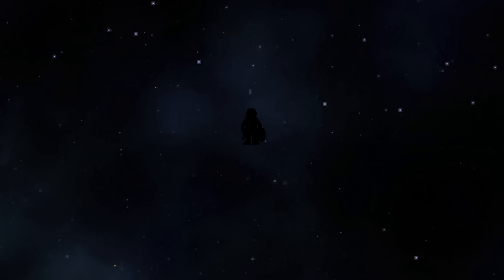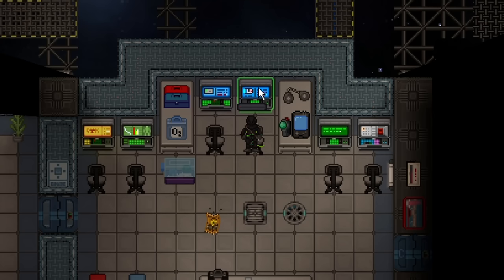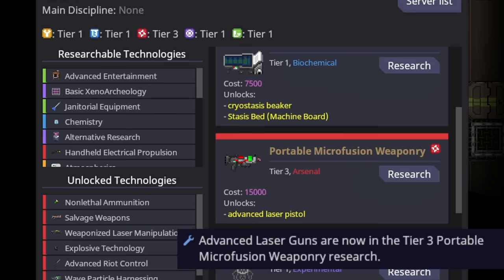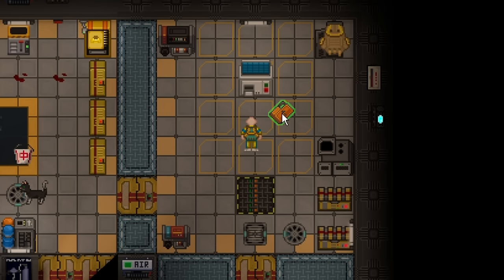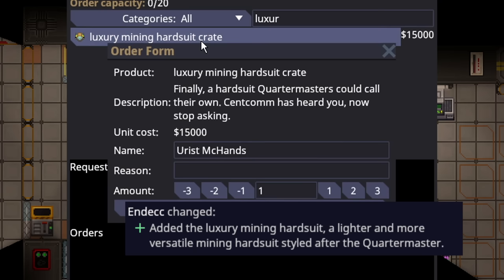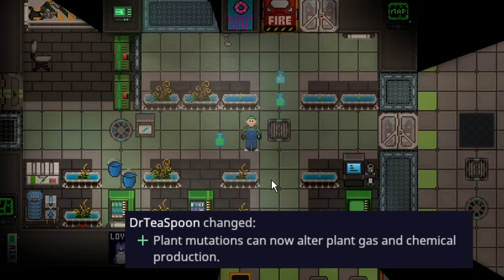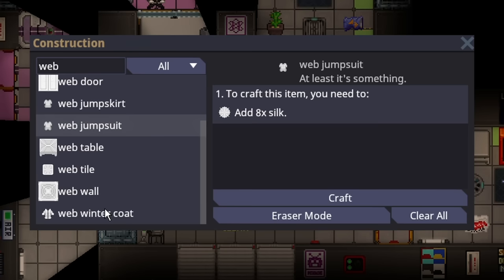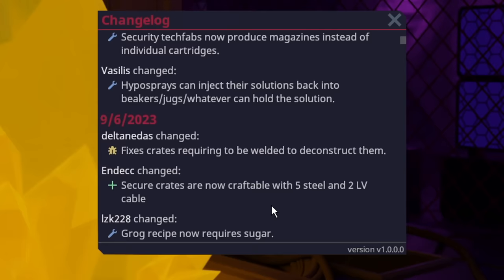SS14 - Weekly Update Vlog - Sep 3 - 10 (Space Ninja, Botany Mechanics, Magazine QoL)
A new antagonist joins the station, and botany receives some new mechanics and content. As well as a bunch of quality of life and other minor additions and fixes over the week.

0:00 Space Ninja
4:30 Advanced Laser T3
4:49 Magazine Packing QoL
5:13 Printable Magazines
5:29 Click Attack Dmg Reverted
5:40 Empty Hyposprays
5:56 Gauze Buff
6:25 Radiation Collector Fuel
7:16 Gas Tank Valves
7:33 Supermatter/Whitehole Fix
8:34 Luxury Mining Hardsuit
9:32 Ore Conversion Tweaks
10:02 Bananium Radiation
10:21 New Plant Mutations
11:23 Shared Plant Chemicals
12:13 Cognizine Fix
12:36 Arachnid Tweaks
12:55 Emag Disposals
13:05 Thruster Changes
13:52 Nuke Lights
14:13 FTL Transit Effects
14:29 Conclusion